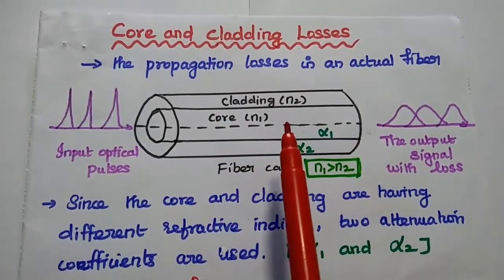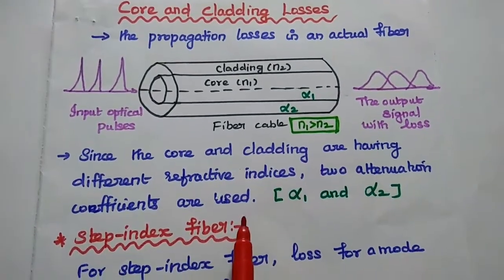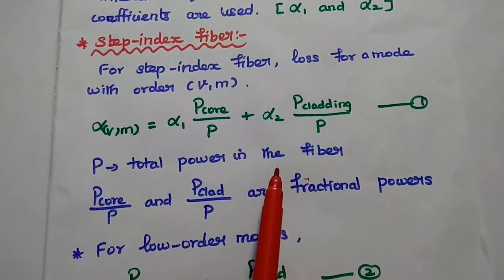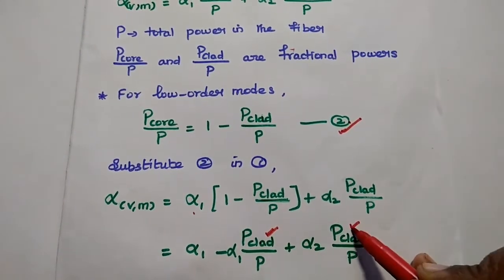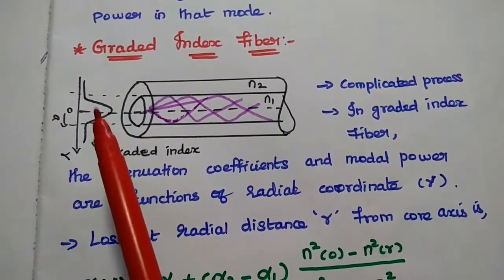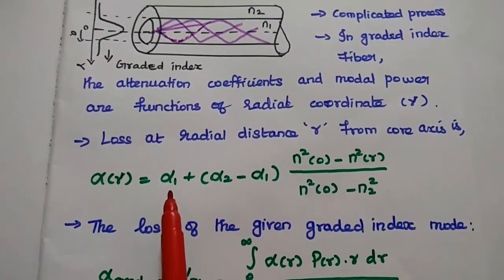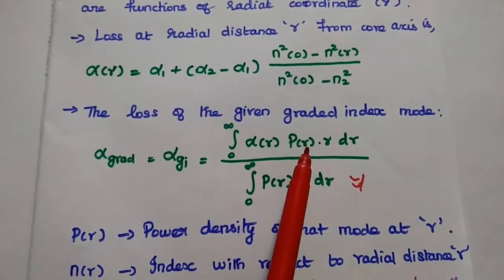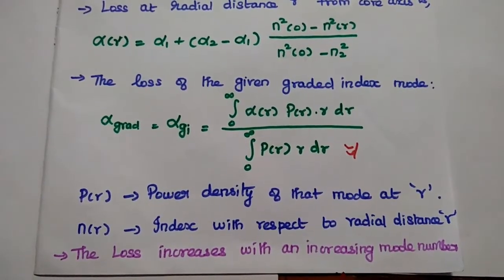Core and Cladding Losses in Optical Fiber - Optical Communication